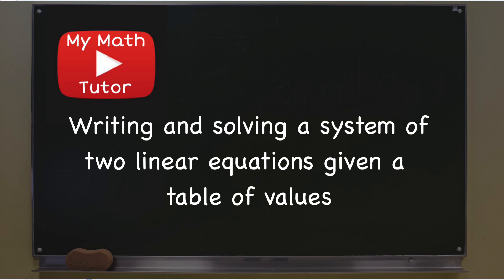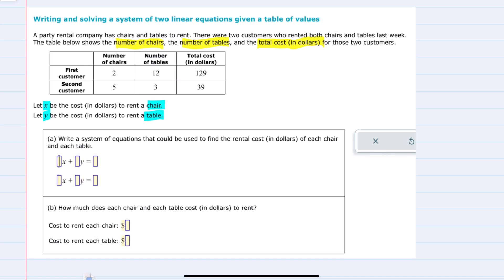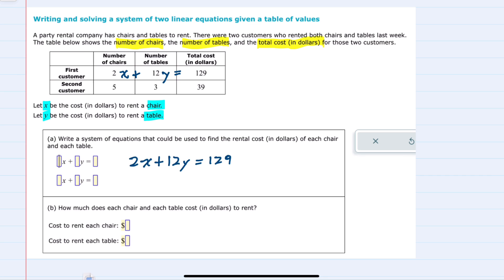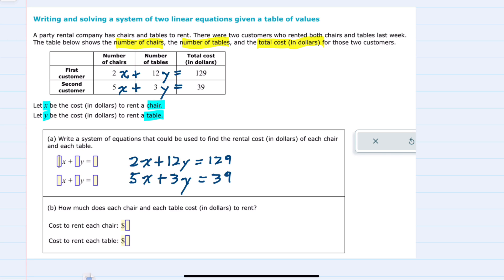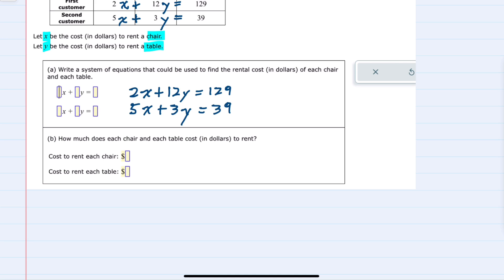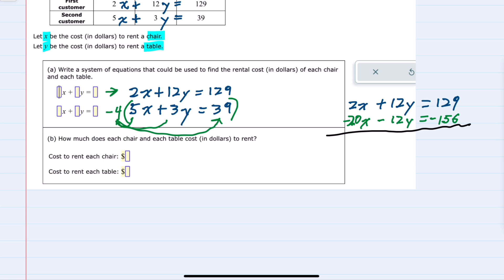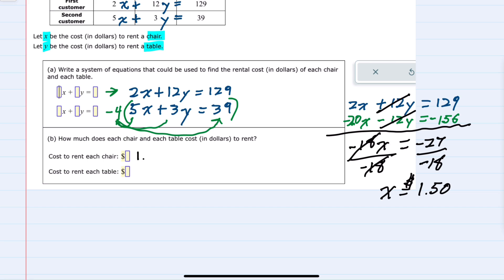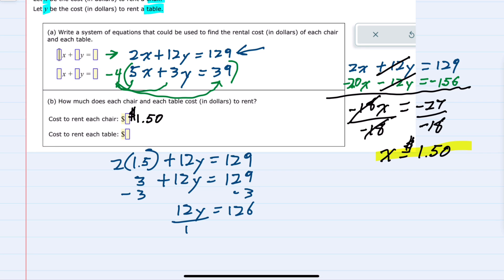ALEKS | Writing and solving a system of two linear equations given a table of values